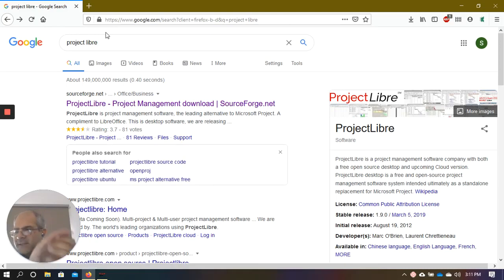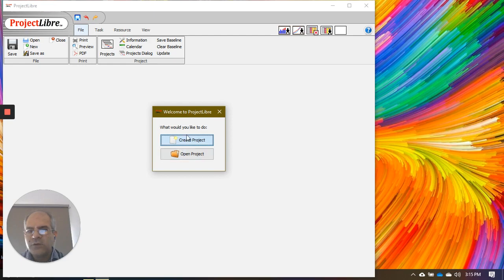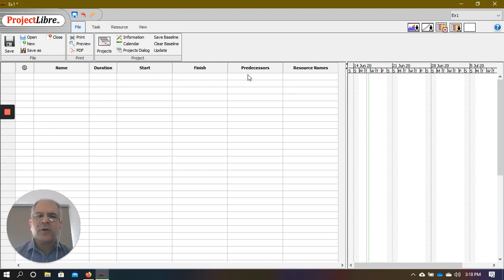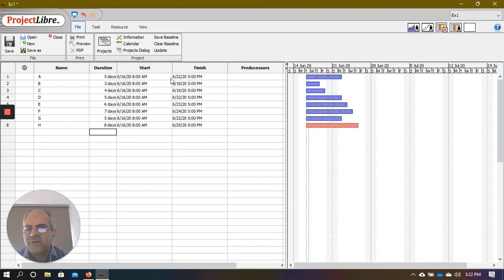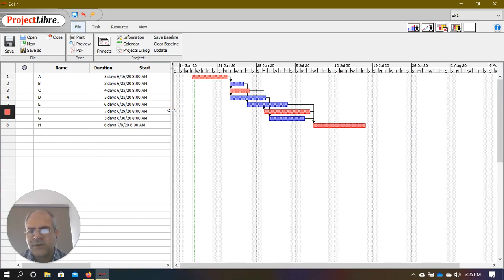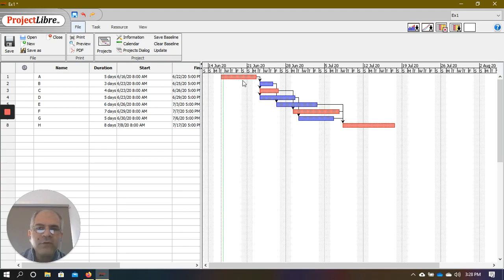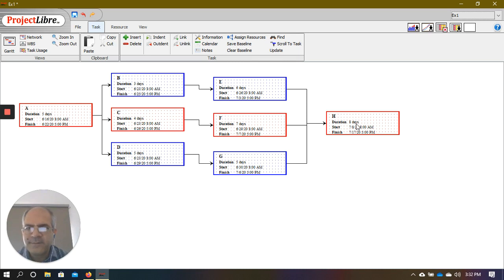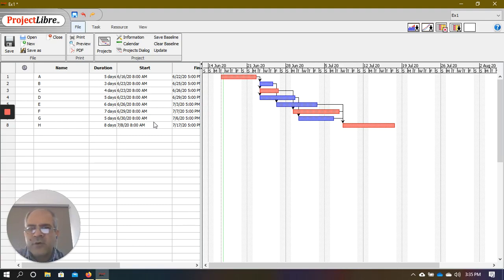Project Management Lecture 4b PERT CPM on Project Libre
This video provides a quick overview of how to develop Gantt charts and Network Diagrams using Project Libre